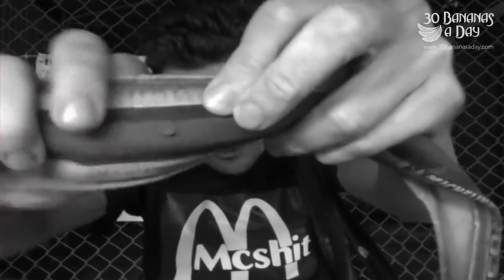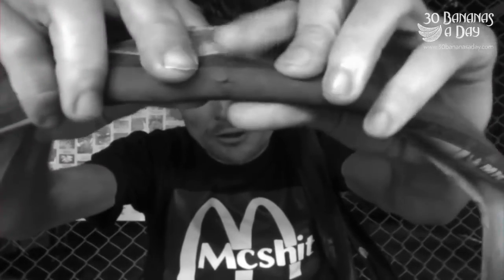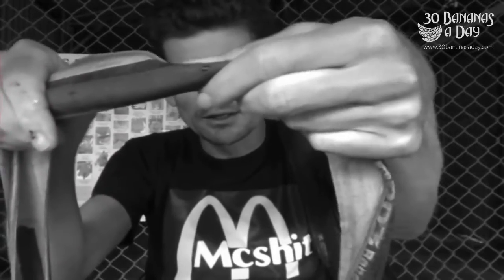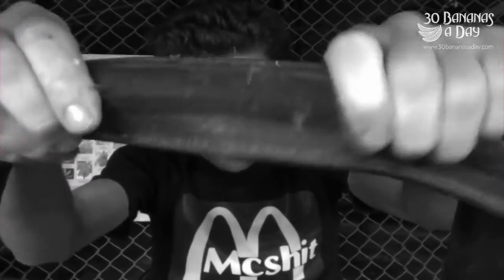Cycling Tips When Should You Replace Bicycle Tires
Maxxis Re-Fuse is a great tire as well. VERY durable, cheap and still rolls pretty fast. I use them in a 25c or even 28c width on my Giant TCR 2013.